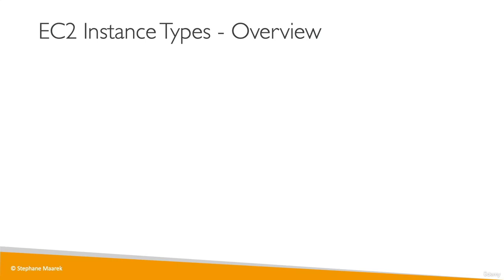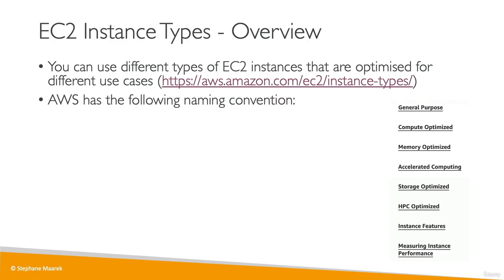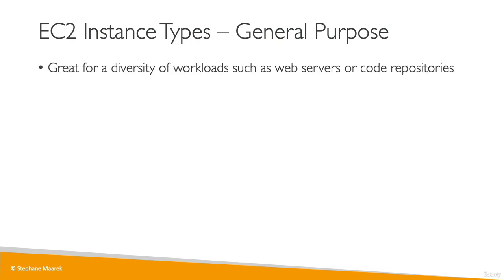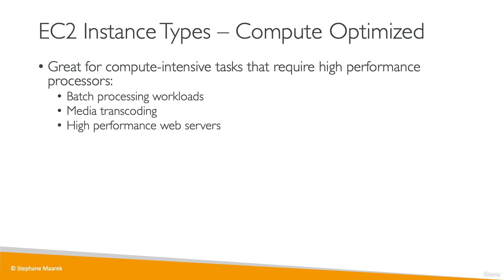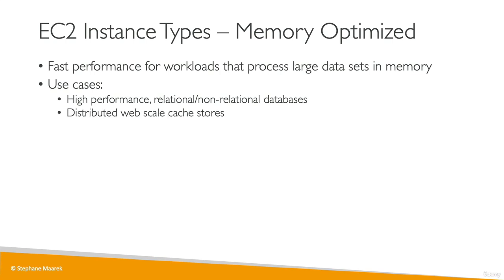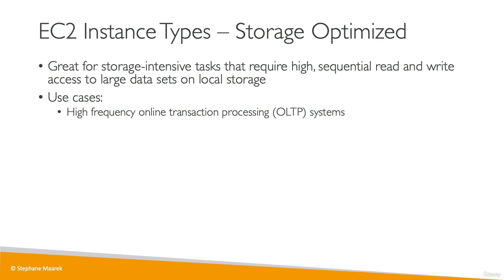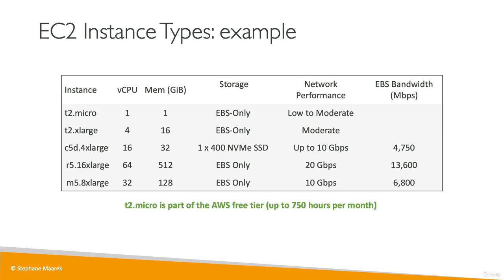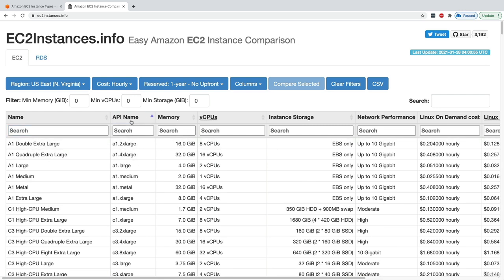05 004 EC2 Instance Types Basics